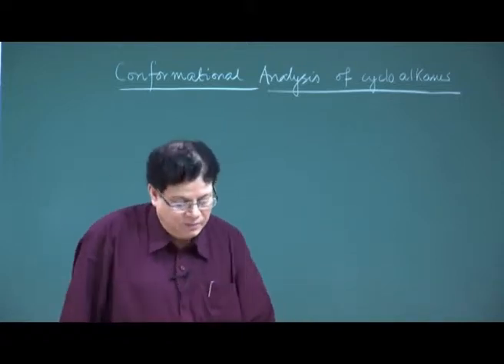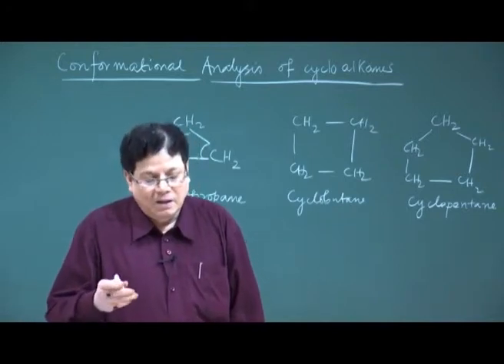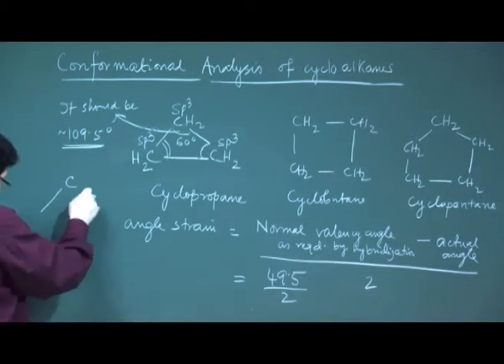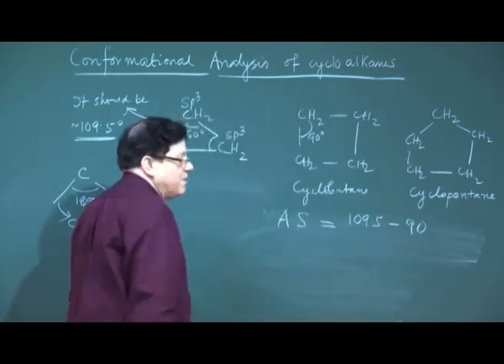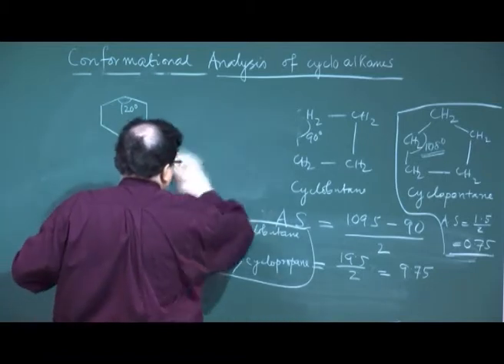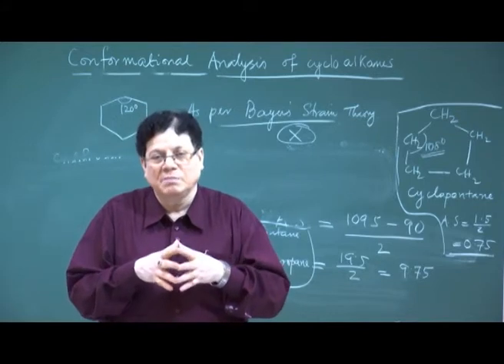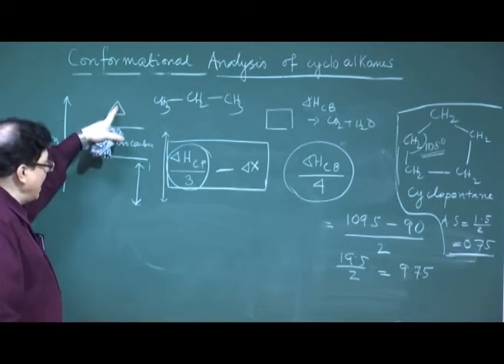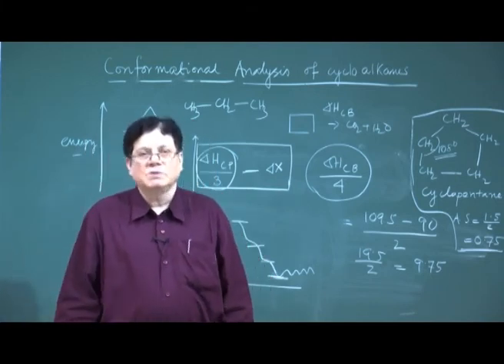Conformations of Cyclic Systems